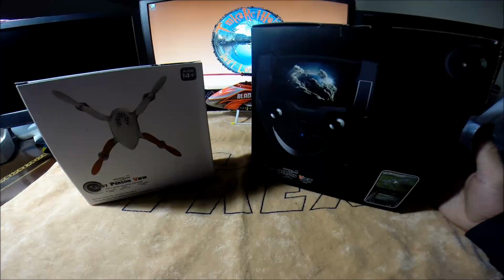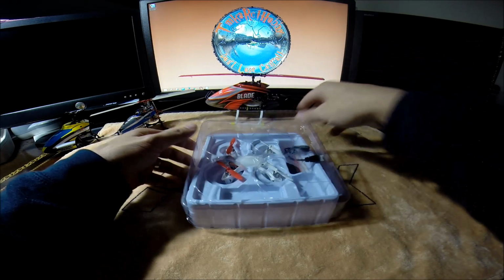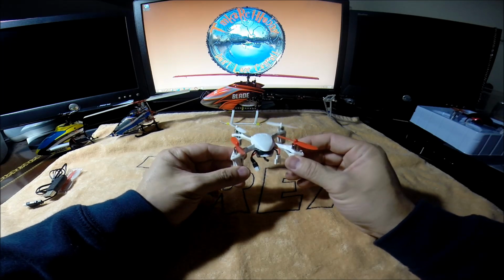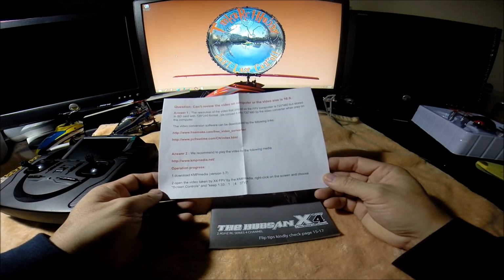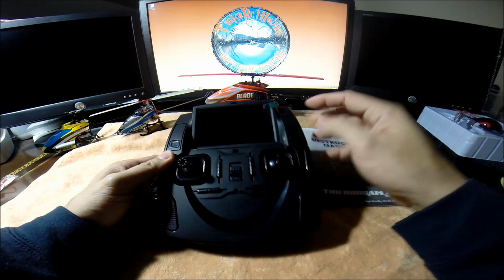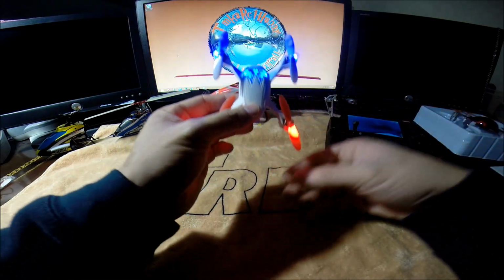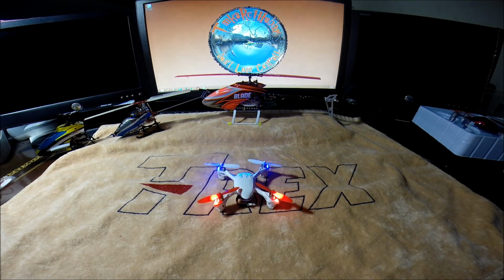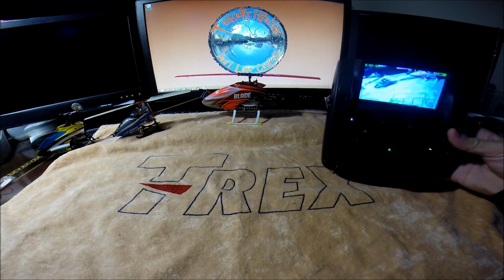Hubsan X4 H107D FPV 5.8G 4CH 6 Axis RC Quadcopter RTF Coming Soon 2015 Hubsan X4 H501S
Hubsan X4 H107D FPV  5.8G 4CH 6 Axis RC Quadcopter RTF

HOUSTON HOBBY SHOP

Hubsan X4 H501S